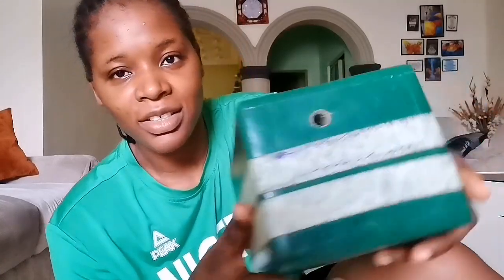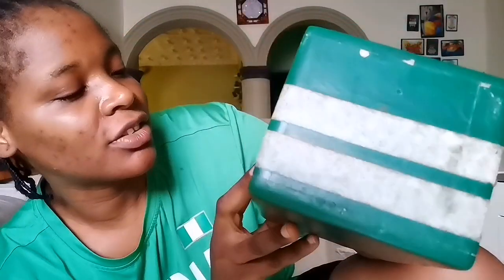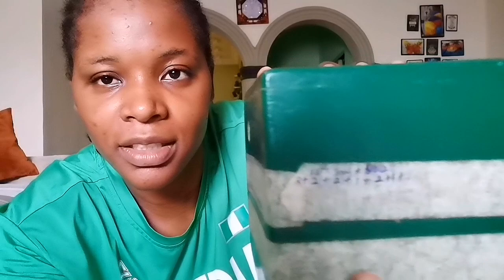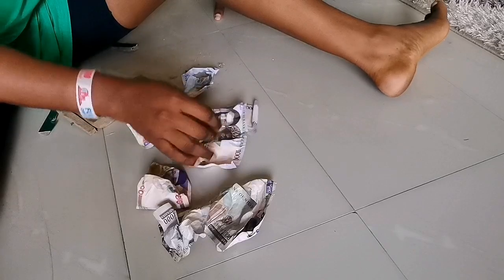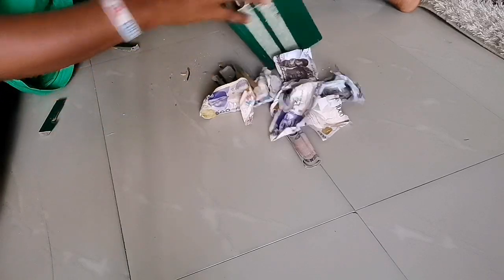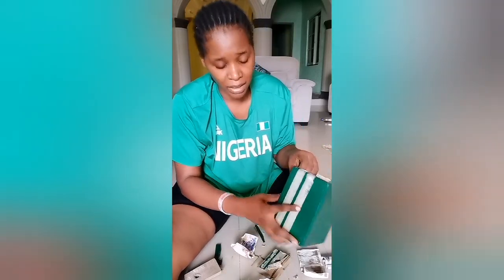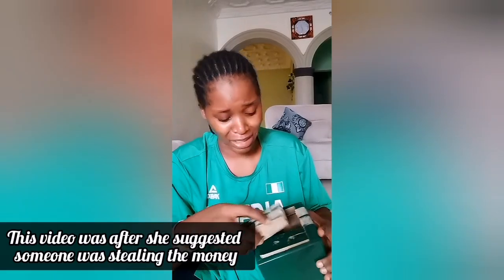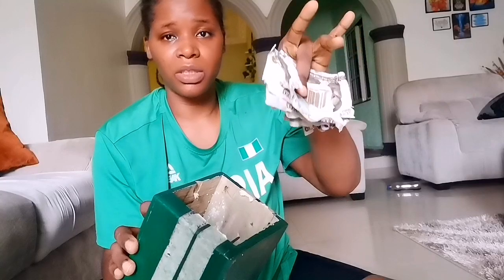HOW MUCH I RECOVERED FROM MY 2 YEARS SAVINGS BOX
After saving some money in a savings box for 2 years, here I how much I recovered after 2 years of savings.
I've never felt so ripped off before 😭😭
I feel so heart broken that I honestly don't know what to do.
This is not even close to what I expected to recover after 2 long yea of savings.